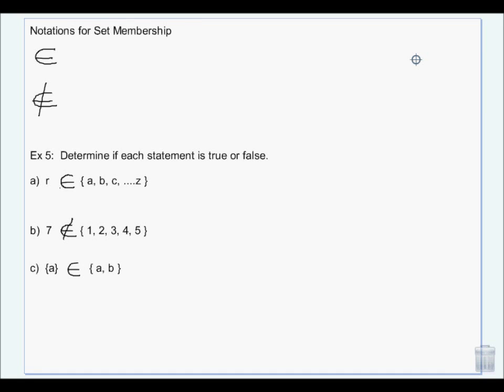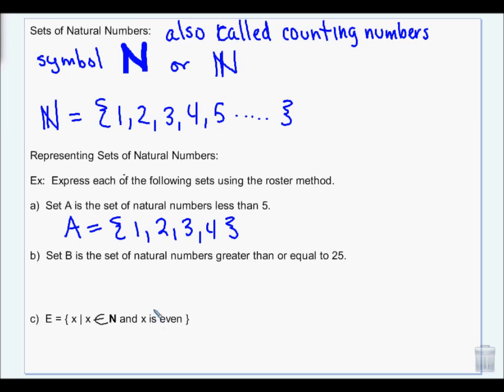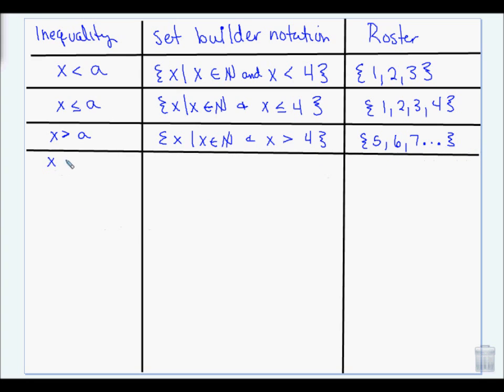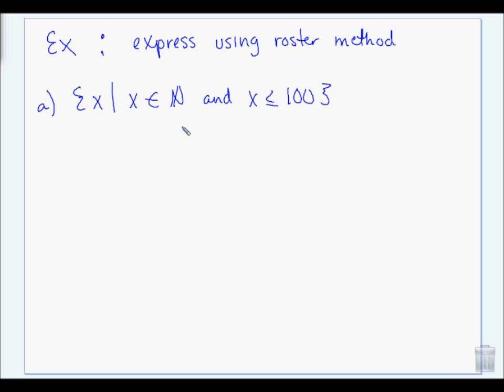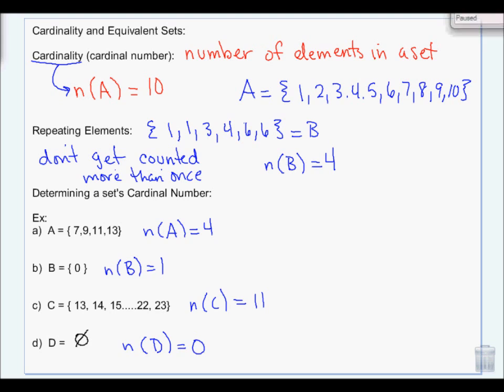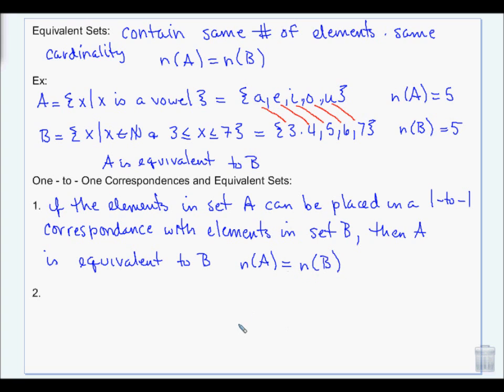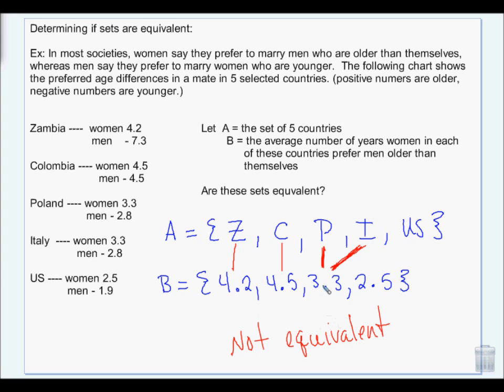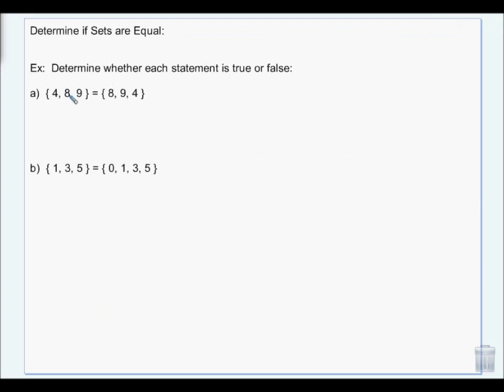Basic Set Concepts - Part Two - Liberal Arts Math - Chapter 2 - Section 1- May 9 2012.wmv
These are videos I make during our class lectures so that my students will have access at any time.  If the quality is lacking, I apologize.  And if they are of a help to anyone at all, I am glad.